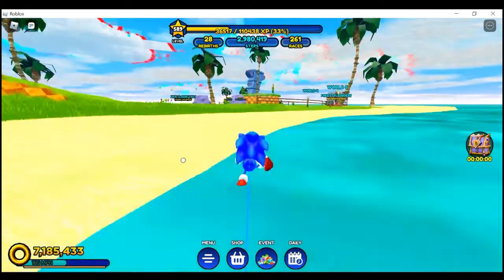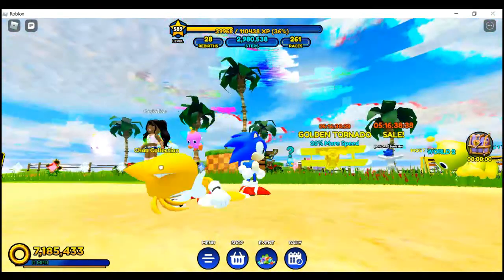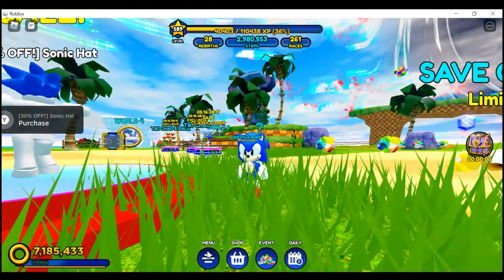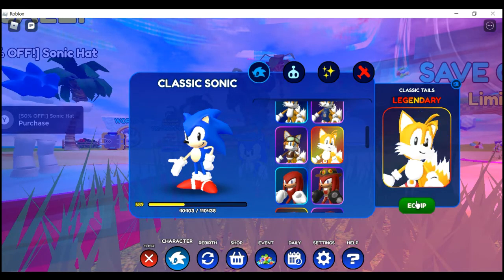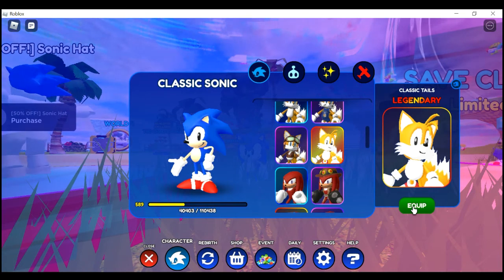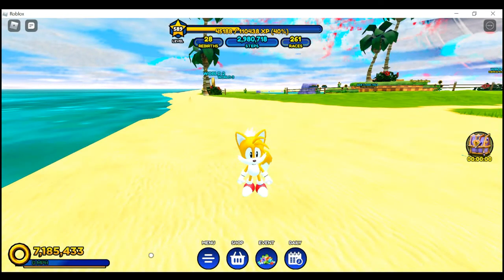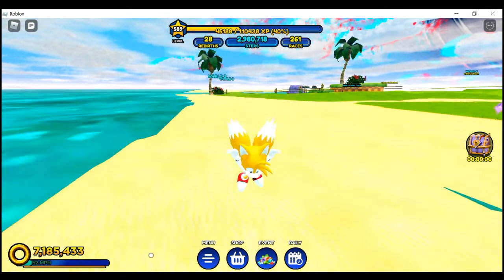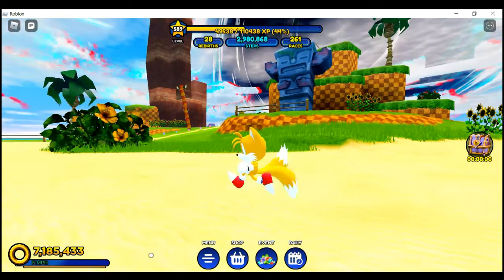TESTING CLASSIC TAILS AND SEEING THE ANIMATION WHEN U COMPLETE THE CLASSIC TAILS EVENT!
The fastest game in Roblox history
👟 GET FAST by running to LEVEL UP
🏁 RACE against other players to EARN REWARDS
🔓 UNLOCK NEW WORLDS and go on an incredible adventure
🐶 COLLECT CHAO to increase your stats and collection
👓 EARN SONIC CHARACTER SKINS to show off to your friends
🎈 UPDATES WEEKLY